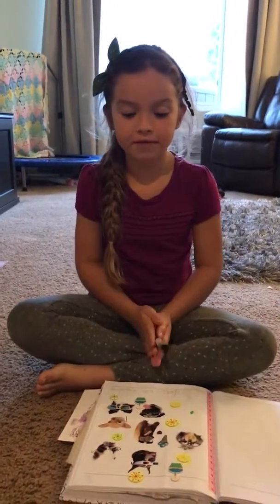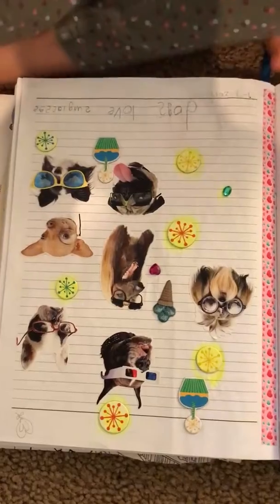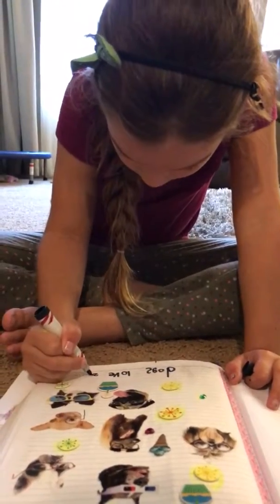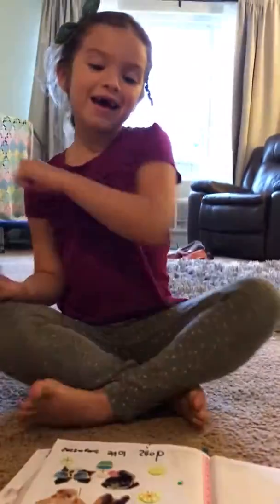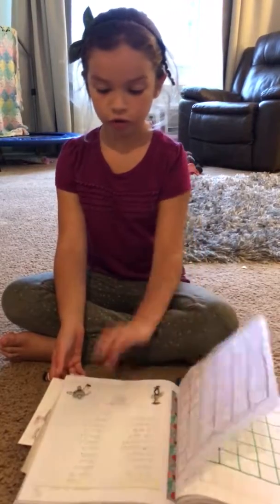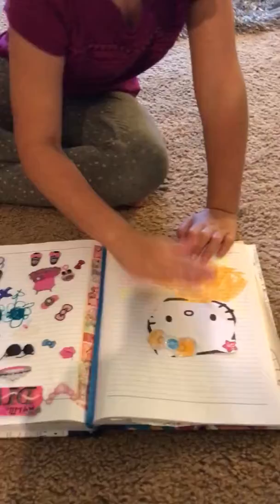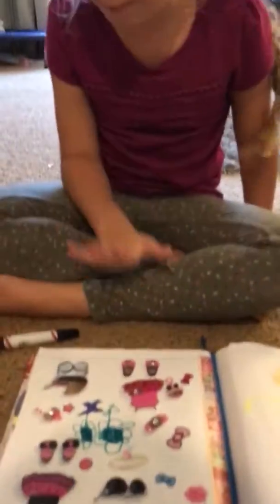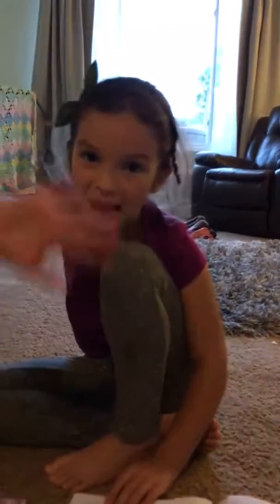1st video ... Cheeky discussing her notebook ... 6/23/17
Sticker Notebook intro